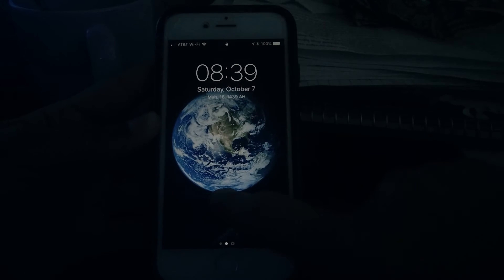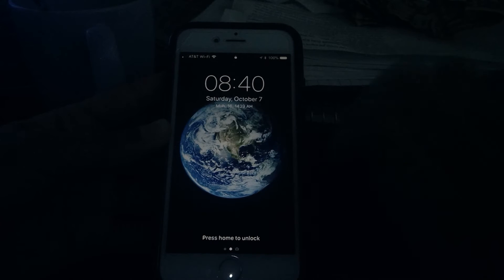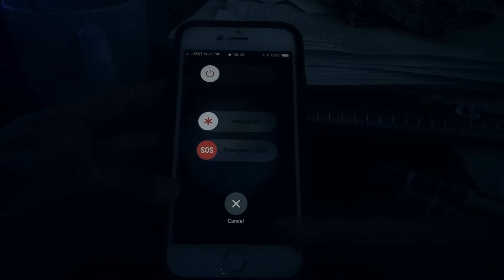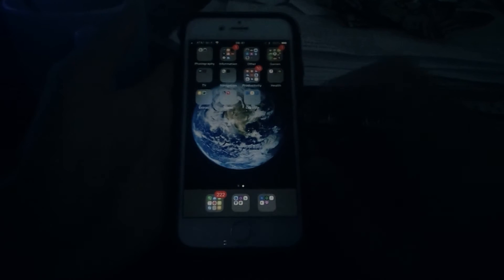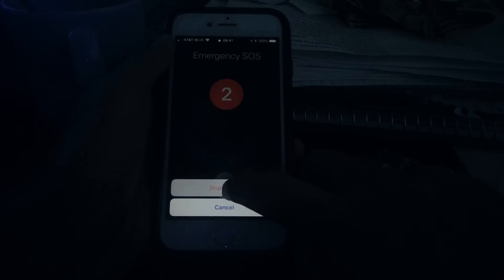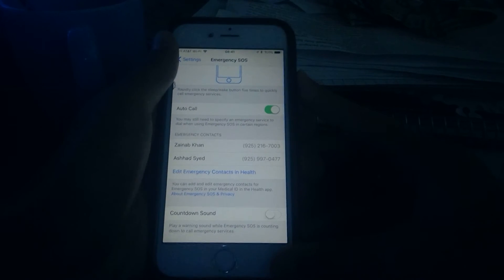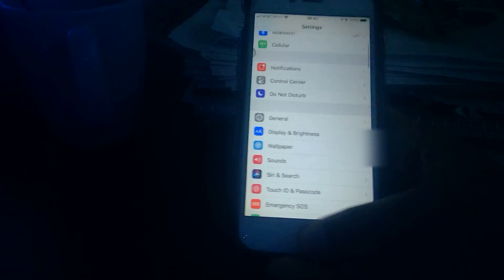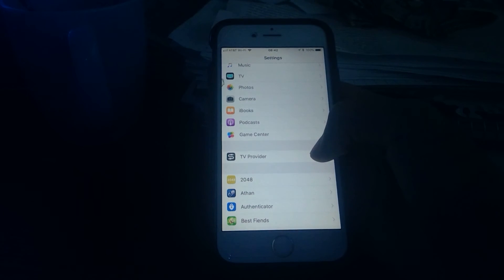Emergency SOS on iPhone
How to use EmergencySOS in iOS11.

Thumbnail image somewhat bad, but I tried.